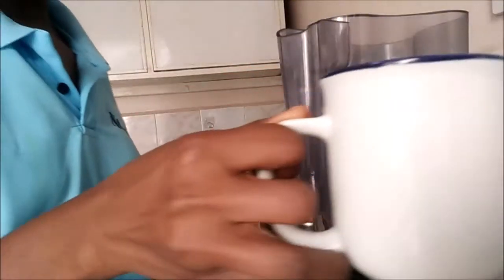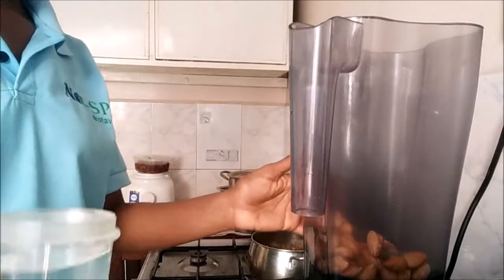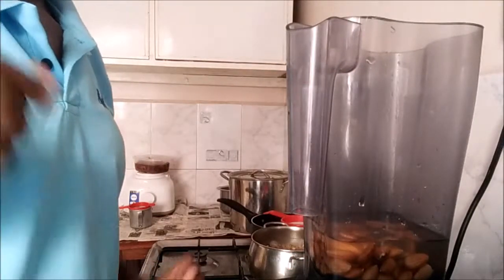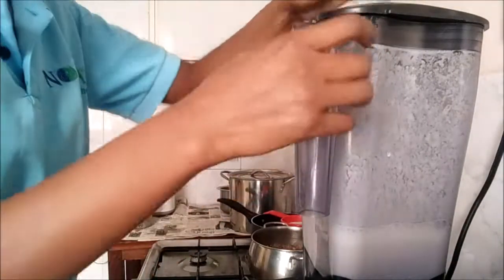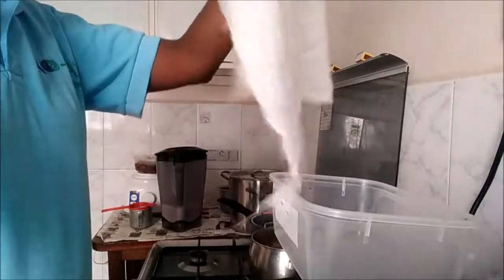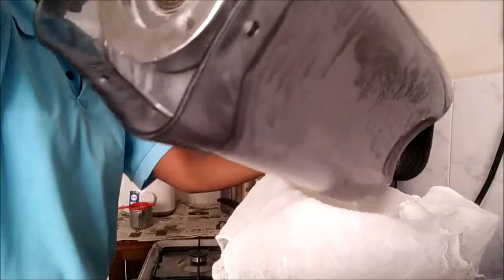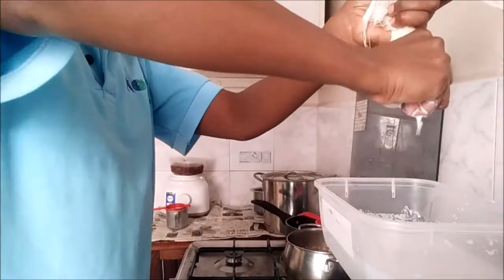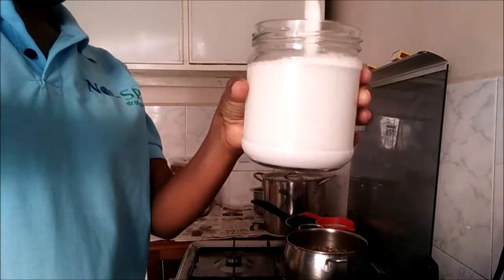Homemade Unsweetened Almond Milk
This homemade unsweetened almond milk is a good substitute for unhealthy cows milk and good in tea, cereal, baking or raw desserts
Ingredients:
Almonds 3/4 cup
1 cup water
Instructions
Soak the almonds overnight or up to 2 days
Drain and rinse the almonds everyday
Combine the almonds and water in a blender or high speed blender
Blend at the highest speed for 2 minutes until smooth
Strain the almond mixture in a cheese cloth or a nut milk bag.
Press all the almond milk from the almond meal until you are left with only almond pulp.